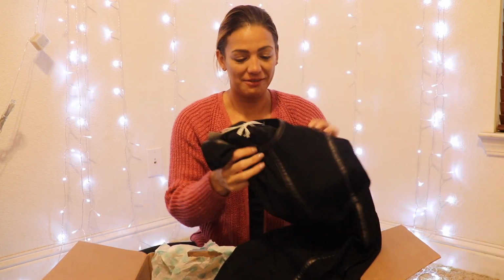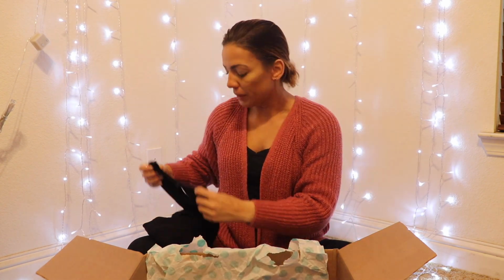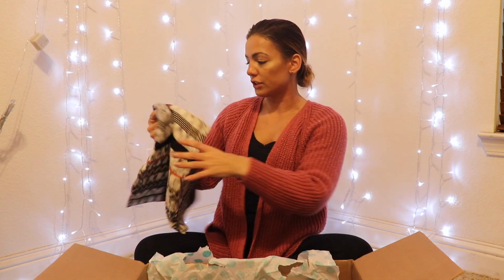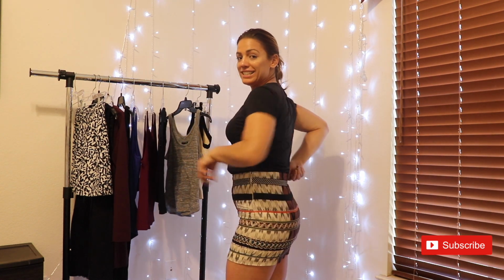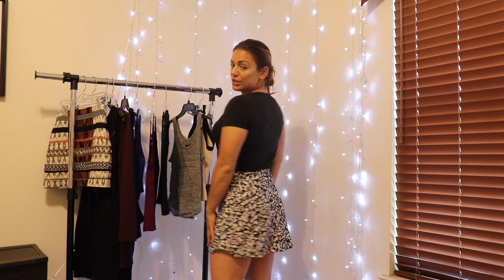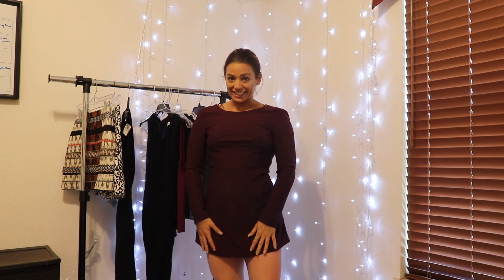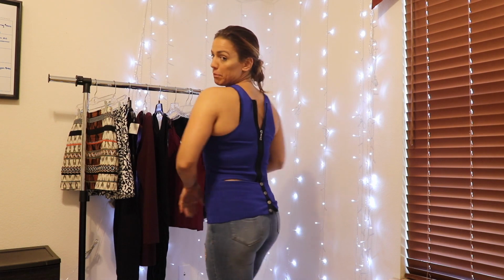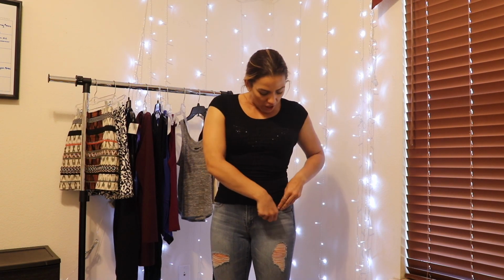THIS DID NOT GO WELL! | Thred Up Goody Box Unboxing Try On + Review | THRIFT WITH ME | Emily Raney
What's going on, everybody?! If you've been around the channel for a couple of months you may have caught on that I love thrifting! My sister got me into it by forcing me (just kidding!) to help her with her Poshmark closet and now I am OFFICIALLY hooked! A new way to thrift is with Thred Up - an online consignment store you can buy individual, marked down, gently used designer clothing. You can also order a Goody Box from Thred Up (much like the Blue Box from Goodwill) where for just $10 that will eventually go towards any clothes you keep, you get ten items delivered right to your home for you to try on, mix and match with your own closet, and ultimately you only keep/pay for what you want! Pretty cool idea! I recently ordered a Goody Box from Thred Up and today I'm going to open that box with you, try it on and see what I might like to keep!

MyFitnessPal: @emilyyygayle